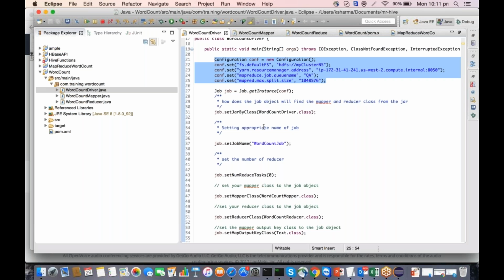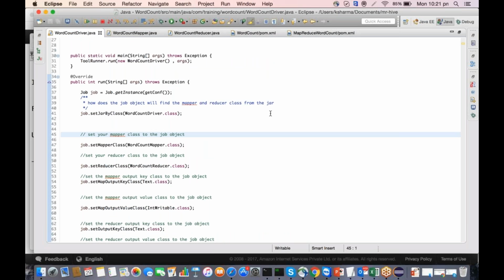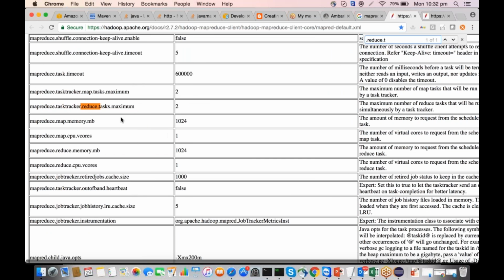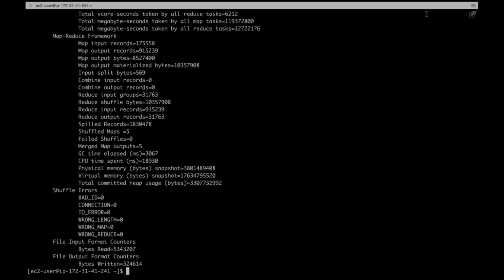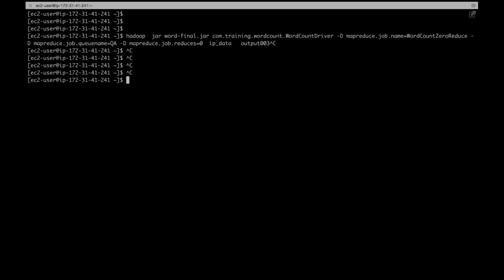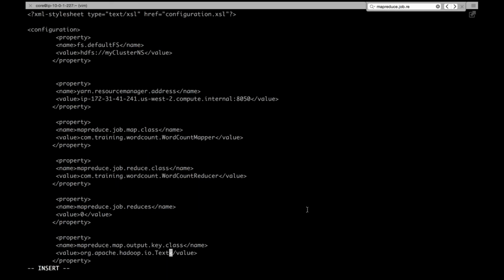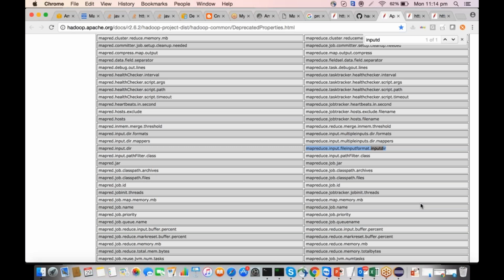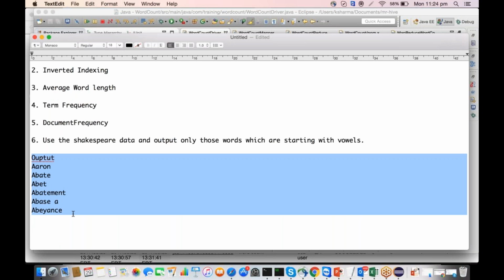HadoopDeveloperTraining-Lecture 4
Solving MapReduce Job